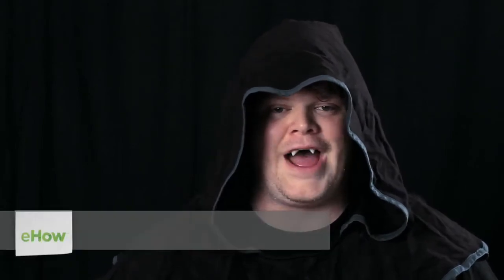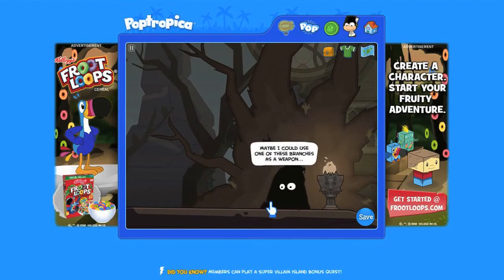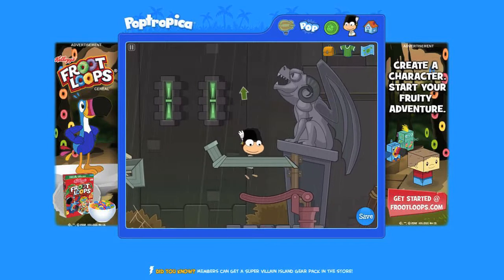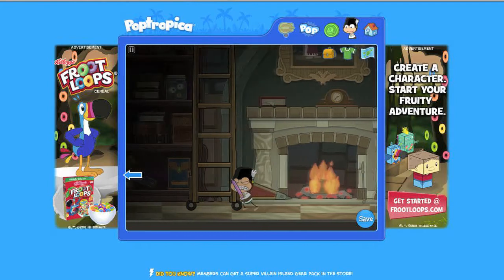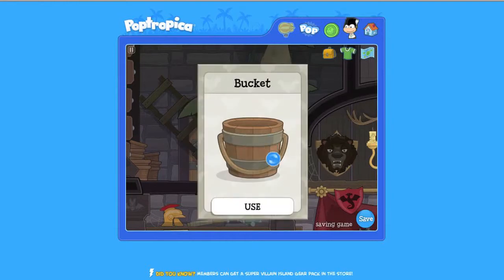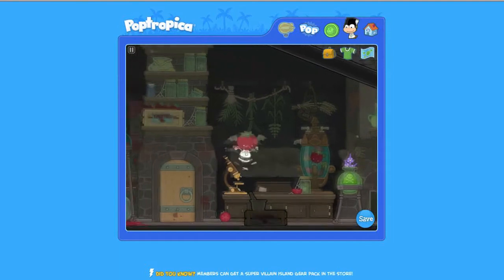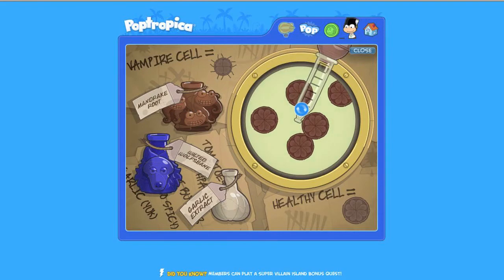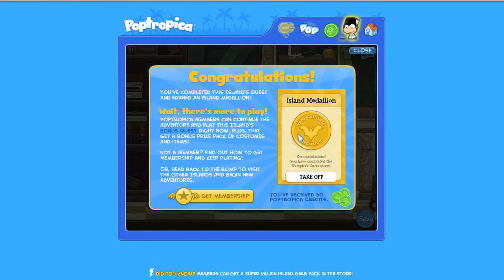How Do You Beat the Vampire Curse on Poptropica? : Poptropica Game Tips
Beating the vampire curse on Poptropica requires you to cure the vampire in question. Find out how to beat the vampire curse on Poptropica with help from a video game expert in this free video clip.

Bio: Ronald Ogden discovered his love for comedy at the age of 13 after an unfortunate incident involving a book report on "A Tree Grows in Brooklyn," some sweatpants and a "stiffy."

Series Description: Poptropica is a very popular online role-playing game aimed at kids. Get tips on how to complete the various objectives in Poptropica with help from a video game expert in this free video series.